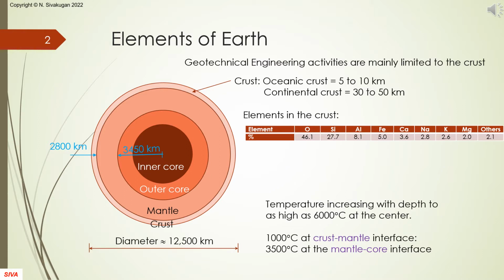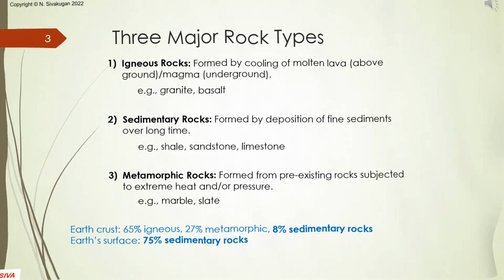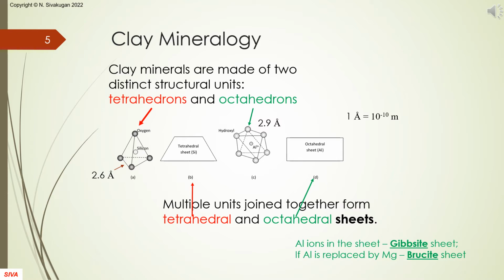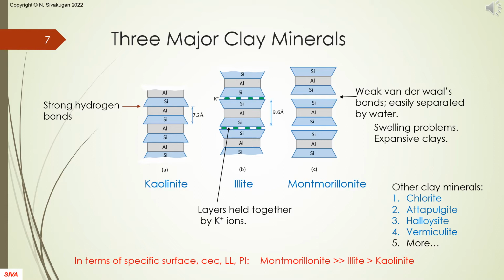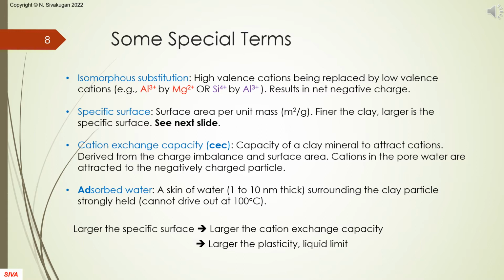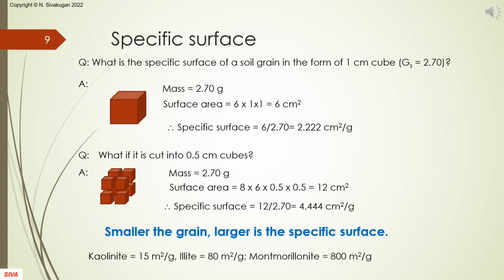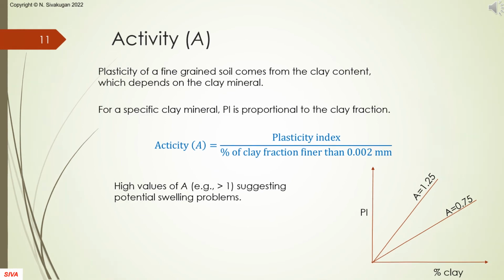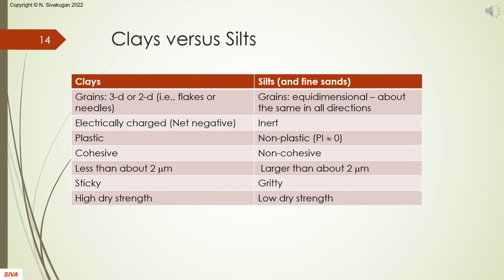Sivakugan Geotechnical PPT Slides: Clay Mineralogy Essentials 2022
This video, made from PPT slides, gives a brief introduction to clay mineralogy with a touch of geology, to a geotechnical engineer. This is the bare minimum a geotechnical engineer should know.